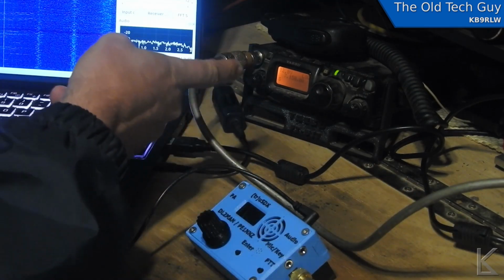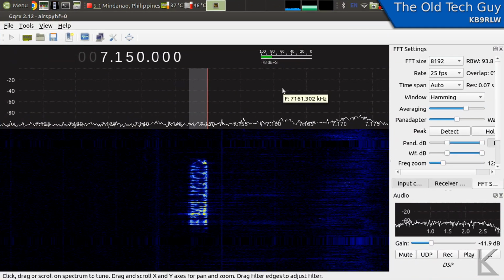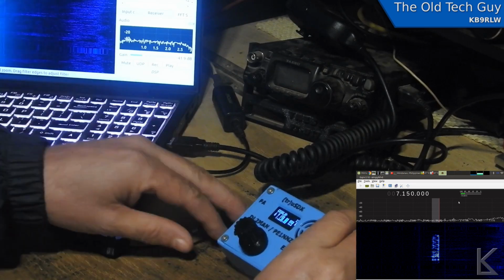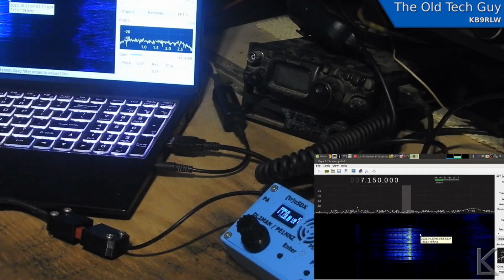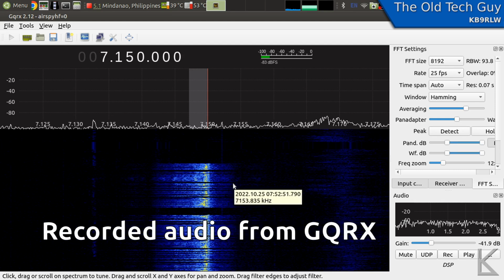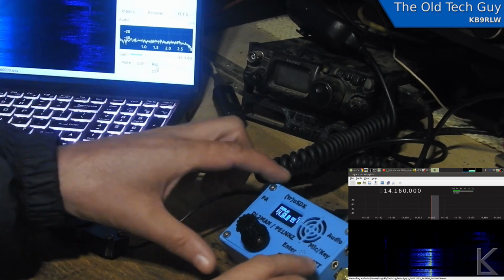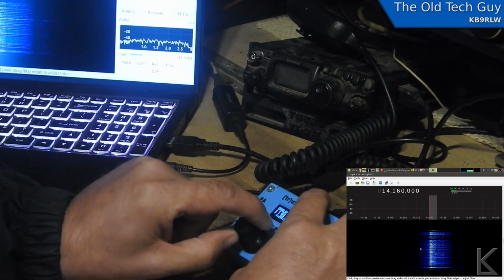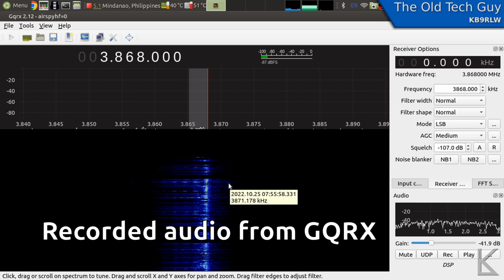Ham Radio - tr(u)SDX TX audio followup, addressing a couple of viewer comments.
Testing on other bands and comparing to a known good radio.

Link to replacement cover part for 3D printing.